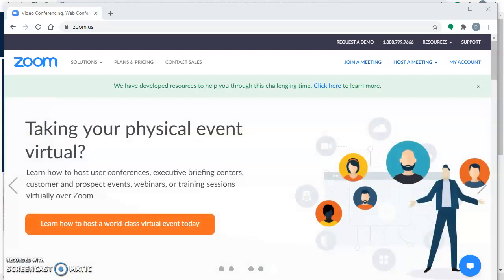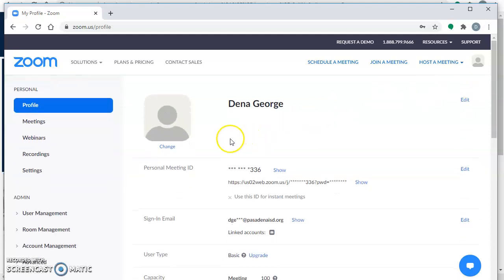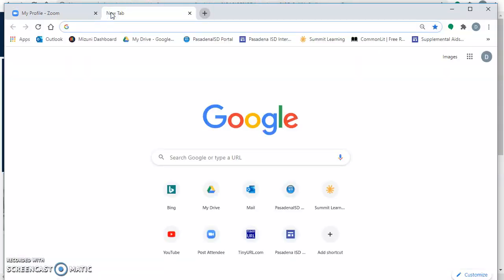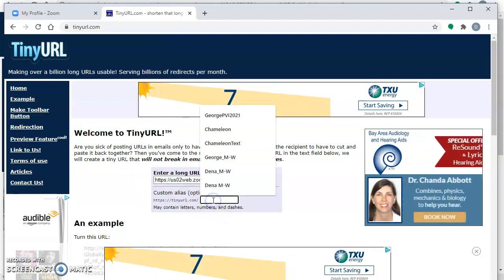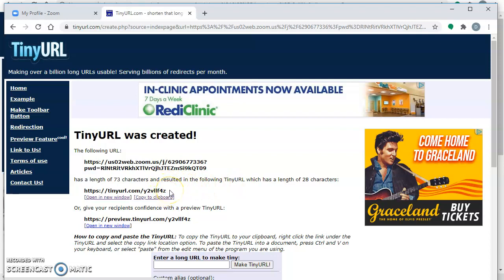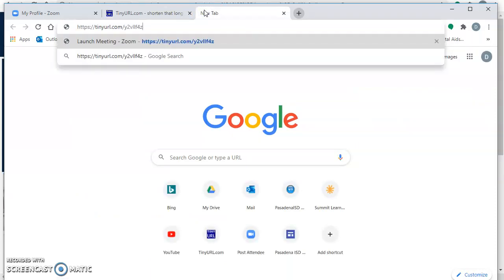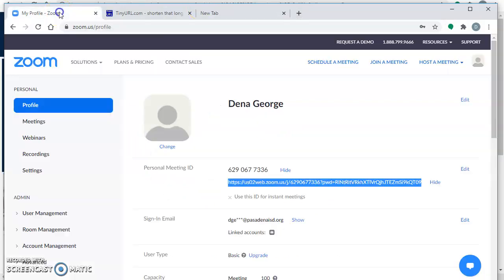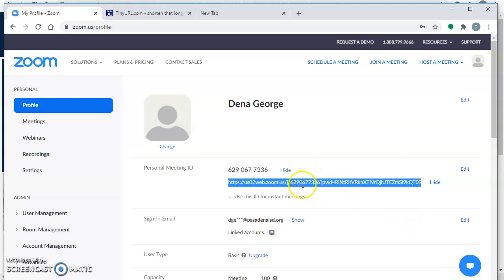Zoom Information - PVI